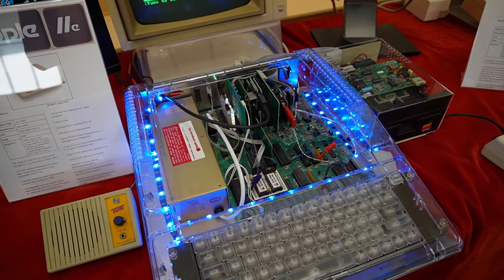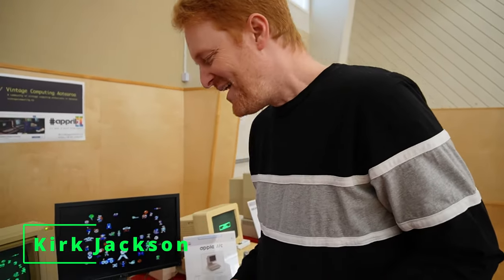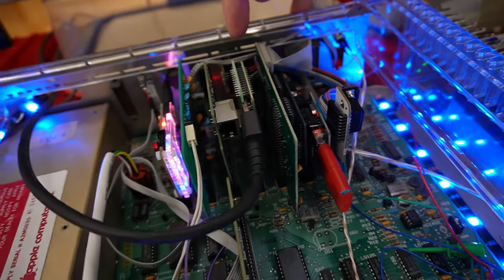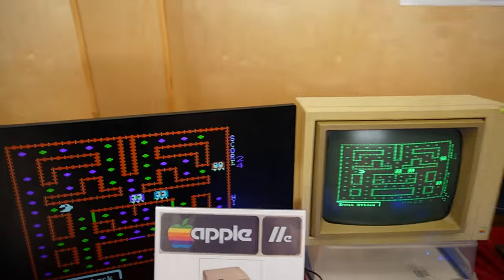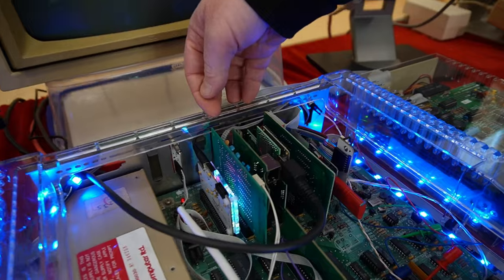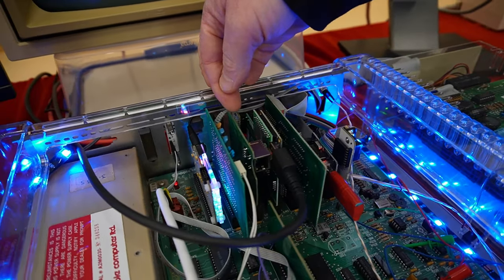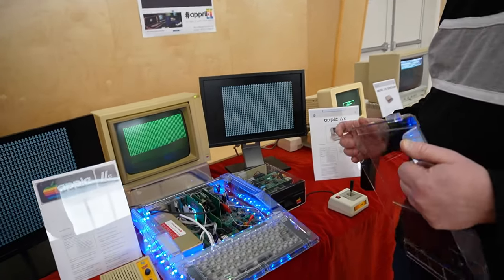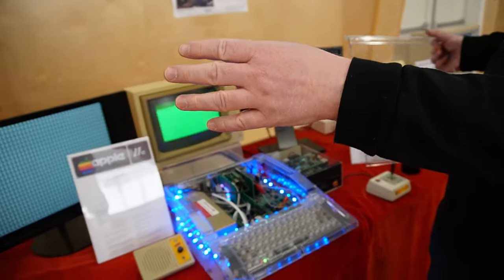Kirks mega sexy, transparent, modded Apple2!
Right in time for aapril2, here's Kirk showing off his Apple //e (Platinum?) at the recent NZ Vintage Computer (Lower North Island) Meetup on the 8th April. Some crazy stuff going on here! RGB, HDMI, 8MB RAM, Sound cards, it's a real overdrive of an Apple ][. And you gotta lust after those beautiful clear perspex cases on the machine and the disk drive! Even with blue LEDs for all the shiny!Thanks to Kirk Jackson for showing us his wonderful collection!Don't forget that April is the month of the Apple // Check out aapril2 on YouTube and social media for more videos on yourfavourite Apple!

Thanks to the following community supporters for their great products that Kirk incorporated:

A2heaven.com for the VGA scaler, SDFloppy II, MEGA Audio and Senior PROM
Armin Hierstetter for the Apple1
Bigmessowires.com for the Floppy EmuBlue Shift
John Brooks for the VidHD
brielcomputers.com for the Replica 1 plus
David Mutimer for the booti’s
Garrettsworkshop.com for the 8mb IIe RAM2E II
maceffects.com for the IIe clear case, keyboard and disk drive cover
Michael Ng for the Datanetics keyboardre
activemicro.com for the Replica 1 plus and universal power supplies
theprintshop.club for the reproduction of the banner !
aapril2 forever!

If you really like my stuff and fancy joining this channel to get access to perks, you'll be helping me develop the channel for the future with new equipment and spurn me on for more content: